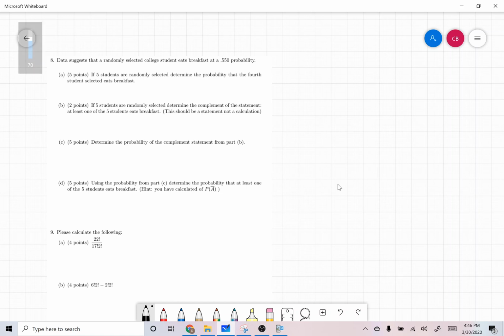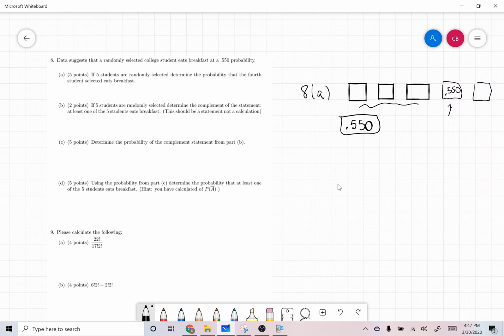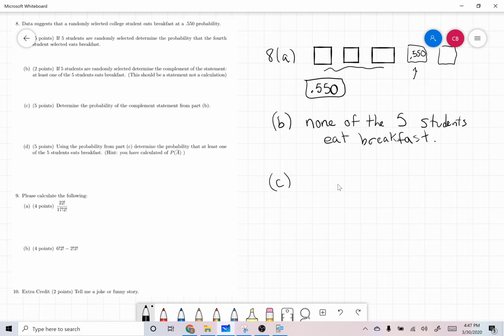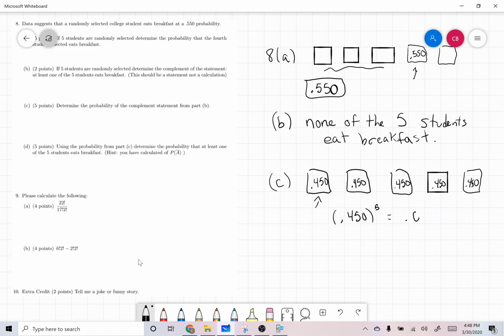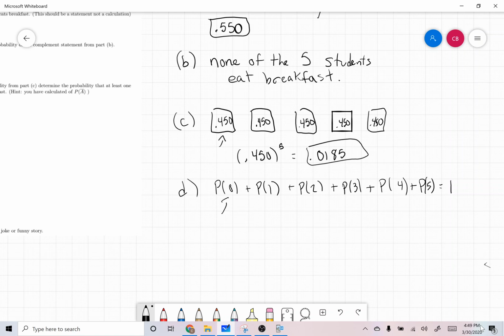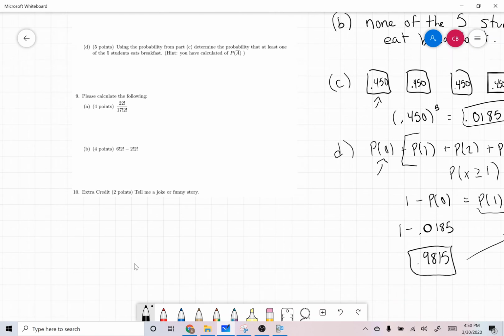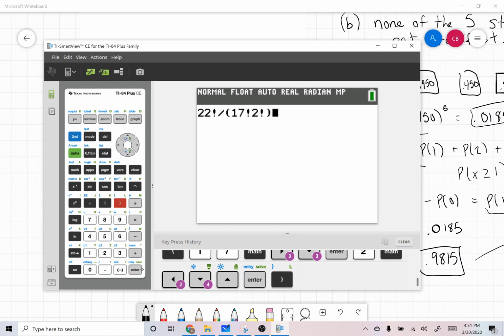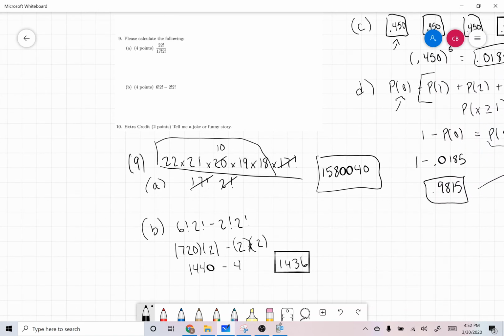Stats Exam 2 Review P4